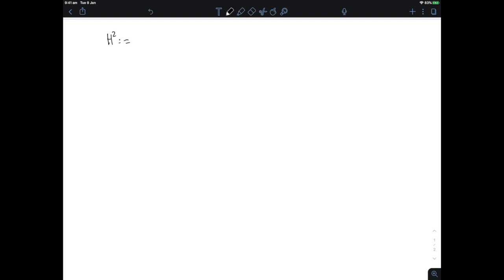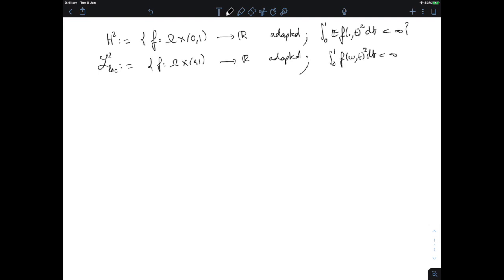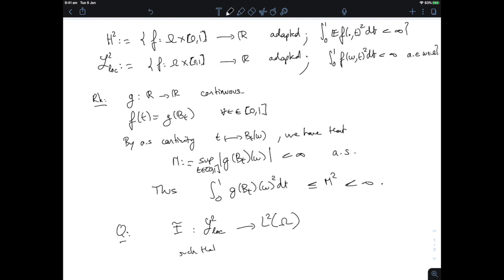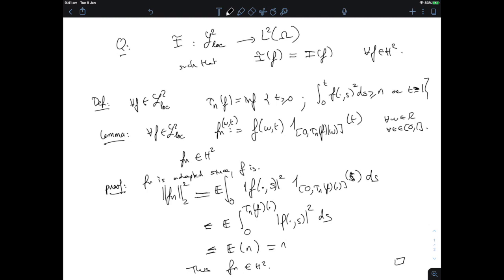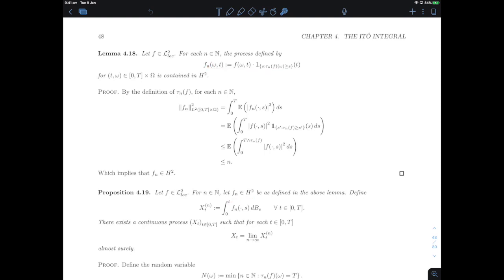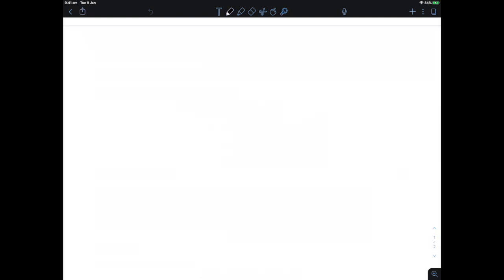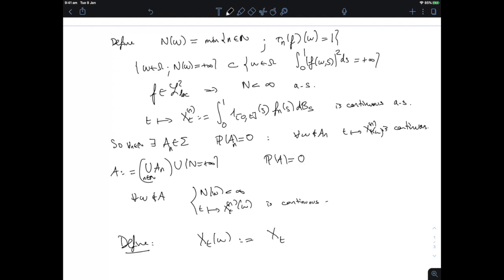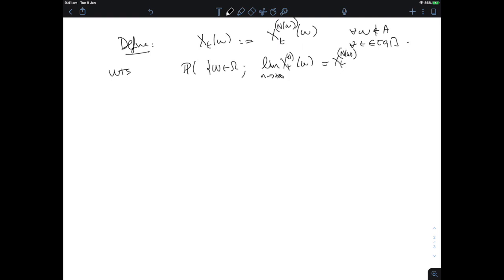Stochastic 20: chapter 4, recording 6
Ito integral beyond H2